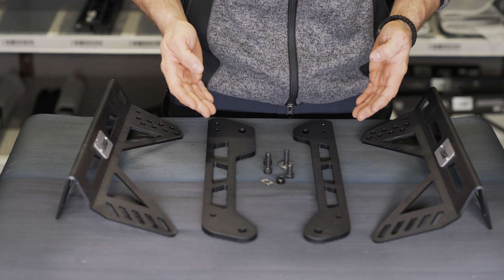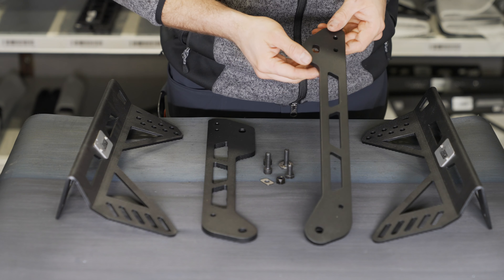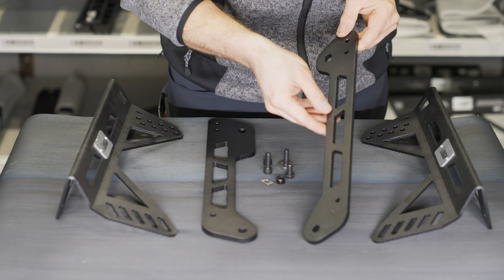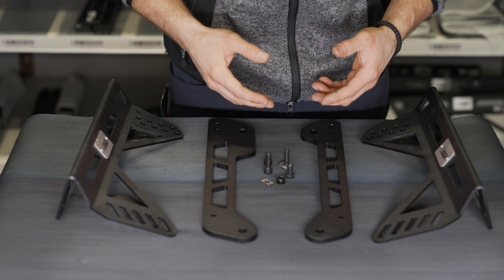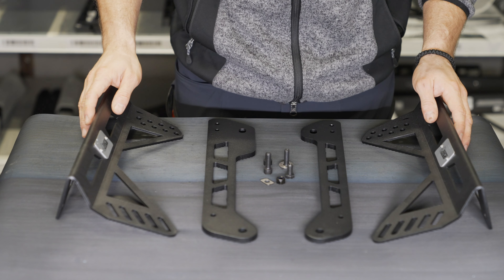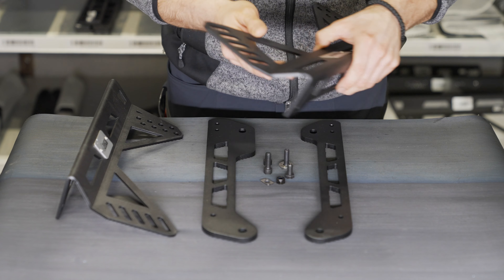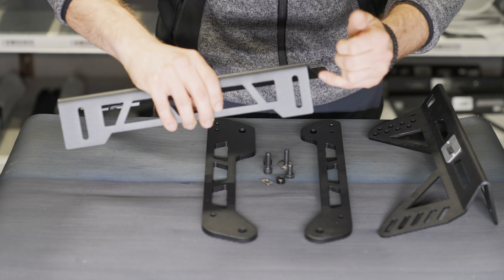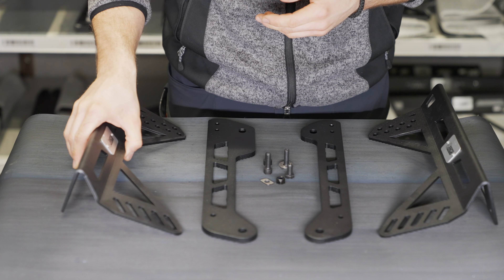SPEED - Mini Cooper F56 Seat Mount Kit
You can also find this product in our online shop.